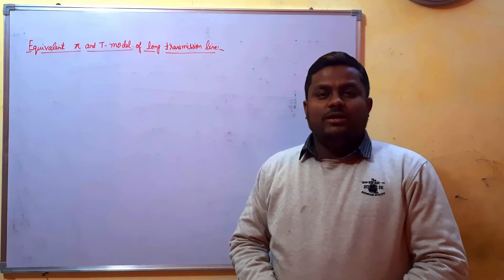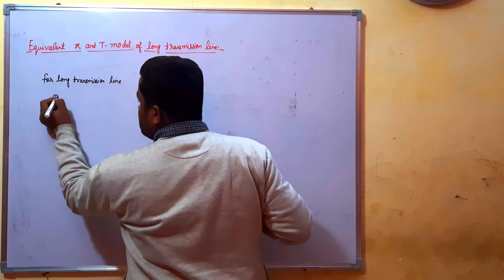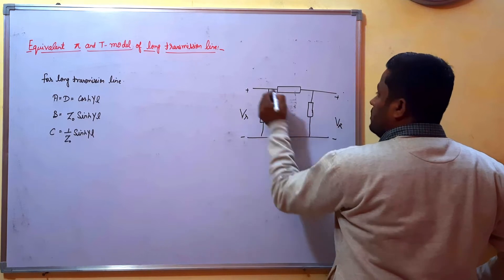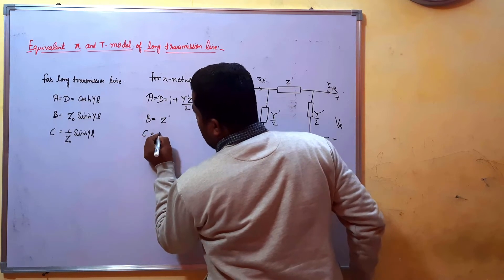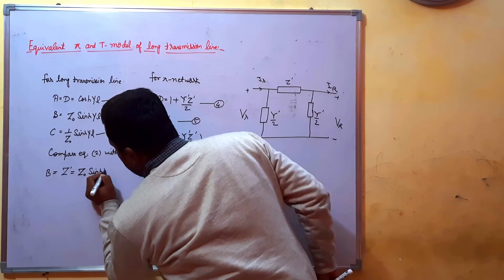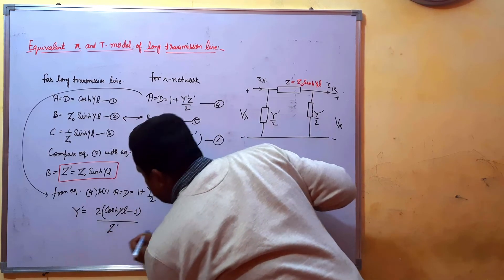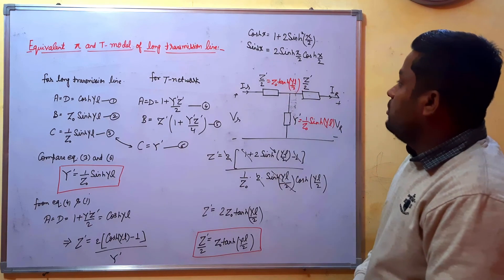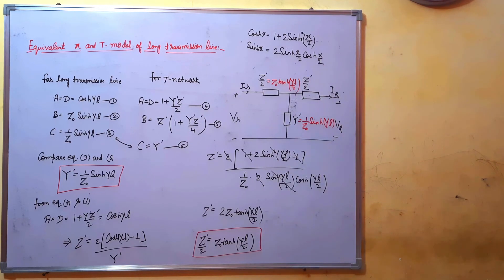Equivalent T and Pi(𝞹) network for Long Transmission Line | Lec-11 | Power System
Topic- Equivalent pi and T netwok for long transmission Line
Chapter- Modelling and performance of long transmission line
Subject- Power System
Description- This vedio explains about equivalent T and Pi network for long transmission line which is very useful in load flow analysis and falut analysis.